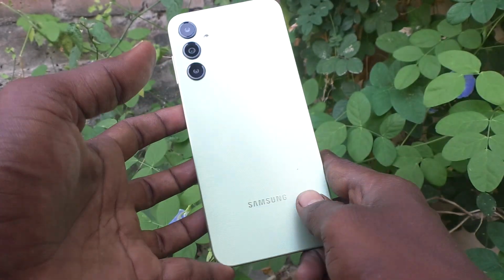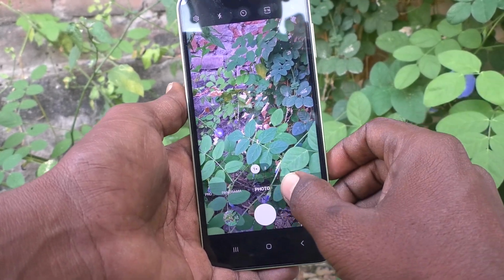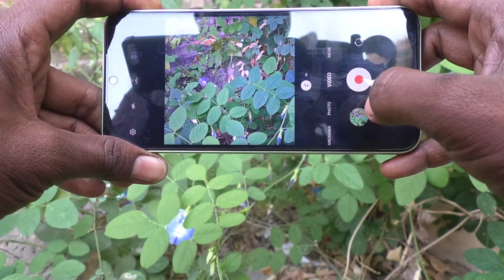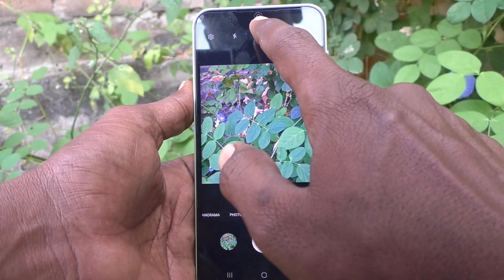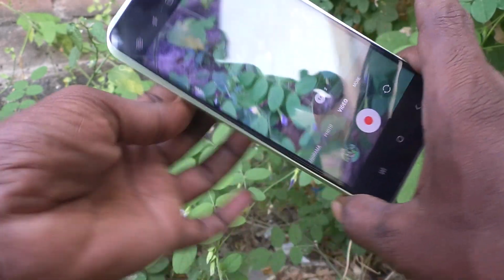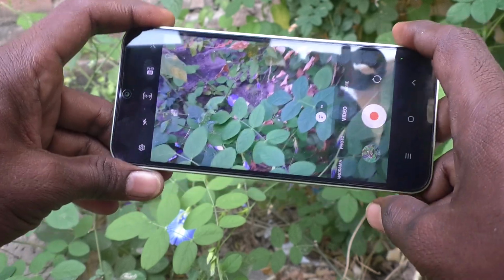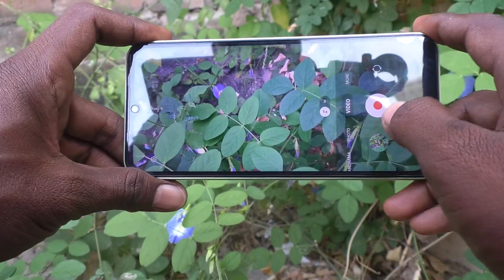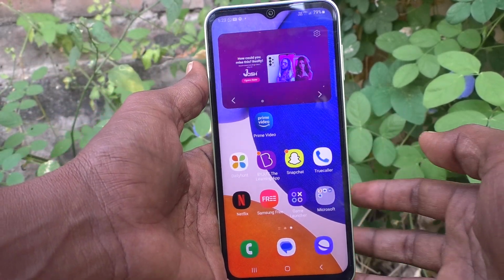How to change aspect ratio for videos taking in camera of Samsung Galaxy A14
Samsung Galaxy A14 aspect ratio of videos changing settings: Learn here how to change aspect ratio for videos taking in camera of Samsung Galaxy A14 smartphone.